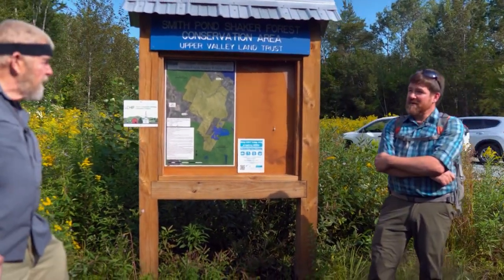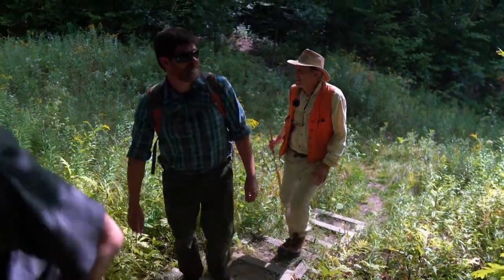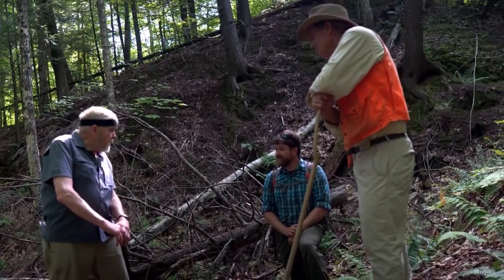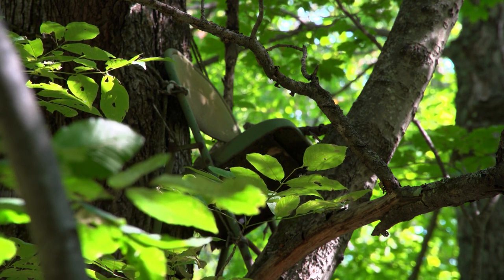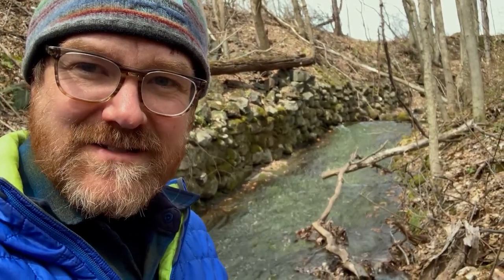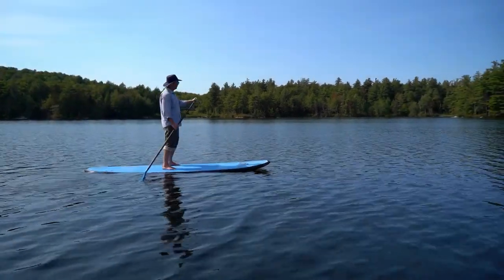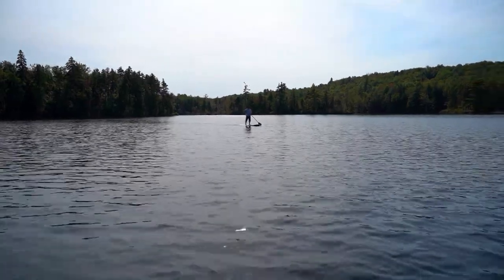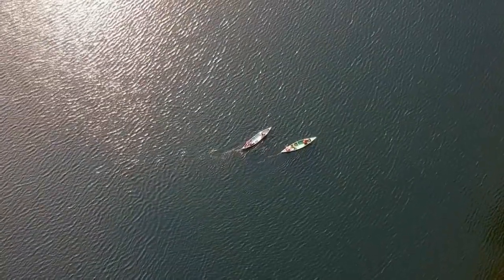Hidden Treasures - Windows to the Wild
Jason Berard is the Stewardship Director at the Upper Valley Land Trust. When he's not working, he's exploring. Along the way he discovers some of NH's "hidden treasures" such as the "Skull Mine" and the mystery of the sunken boat at Smith Pond. Host Willem Lange tags along with Jason to experience some of these oddities, himself.